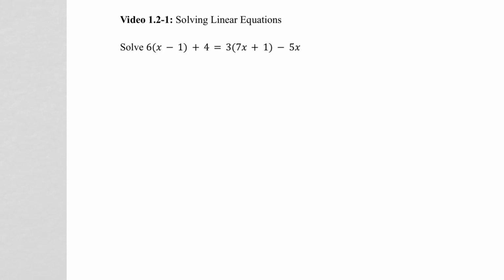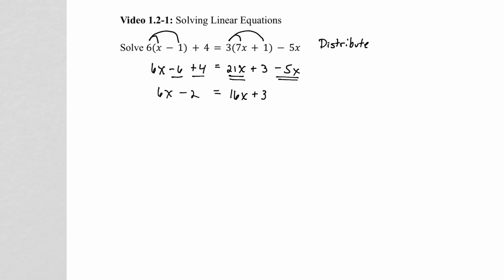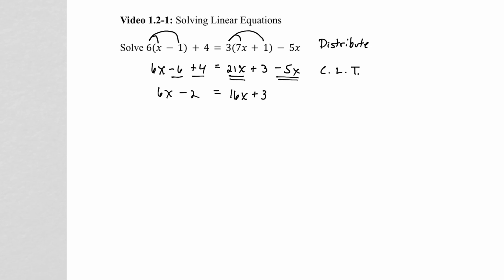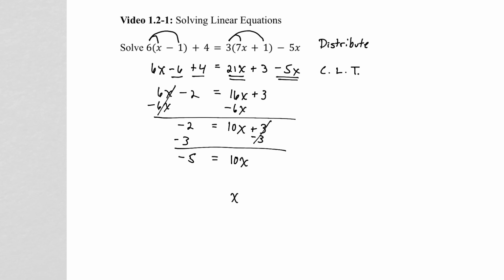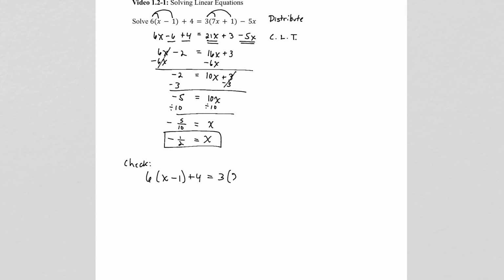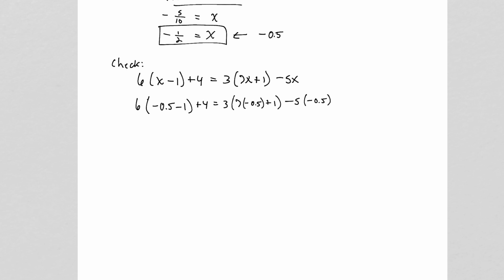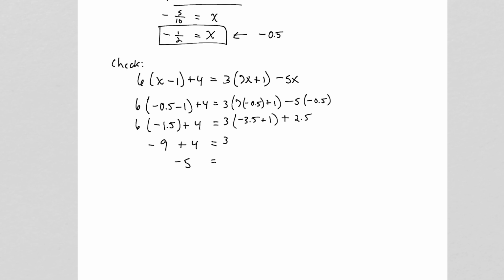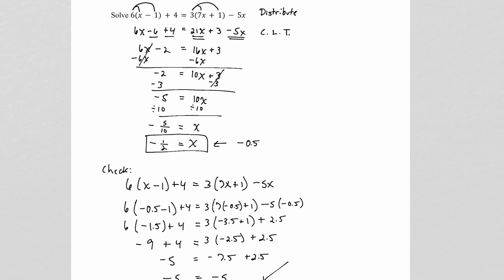1.2-1 Linear Equations in One Variable